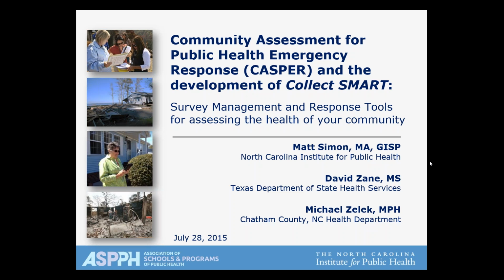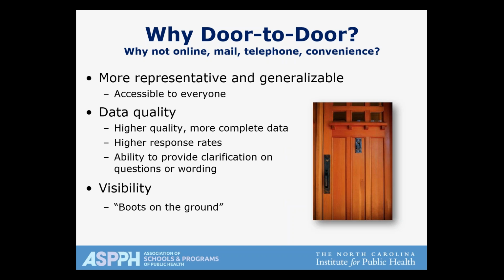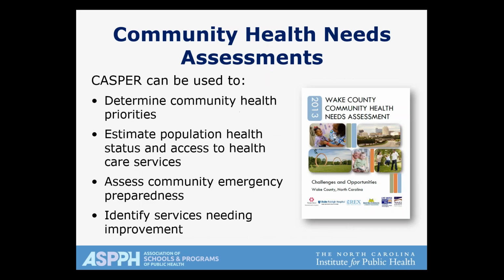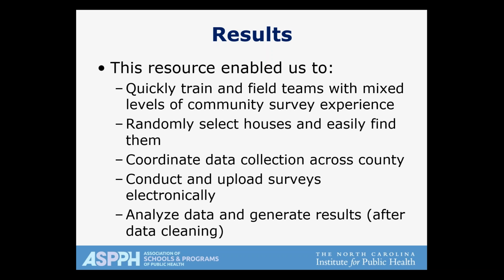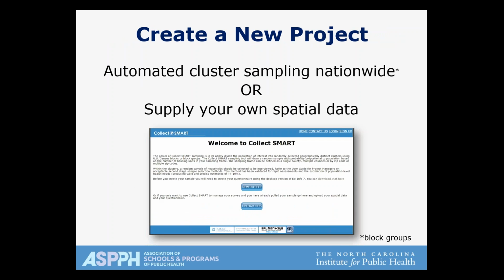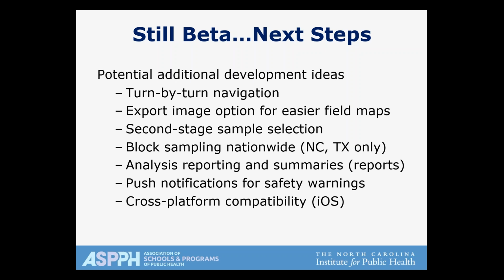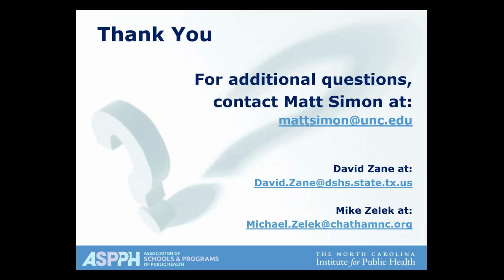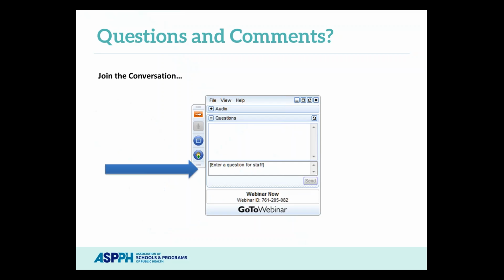ASPPH Presents: Community Assessment for Public Health Emergency Response CASPER